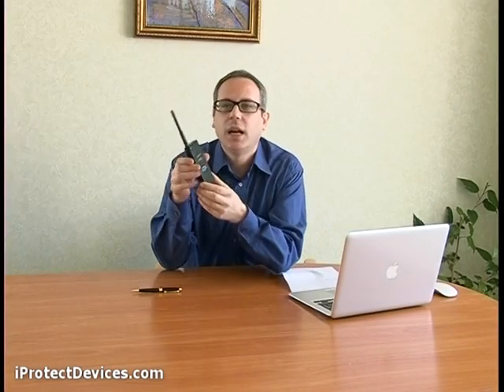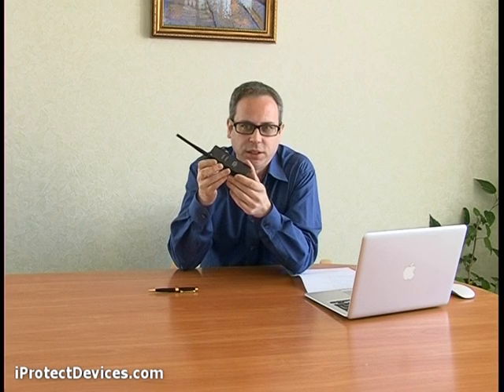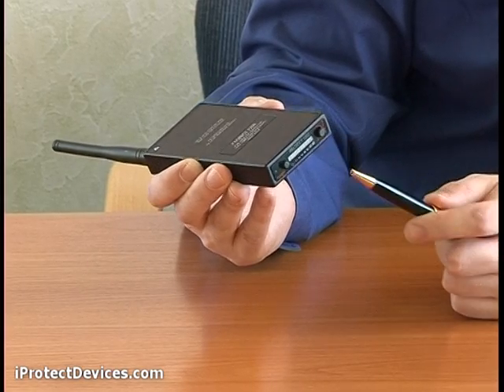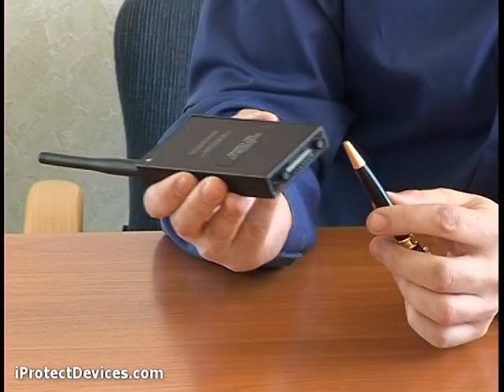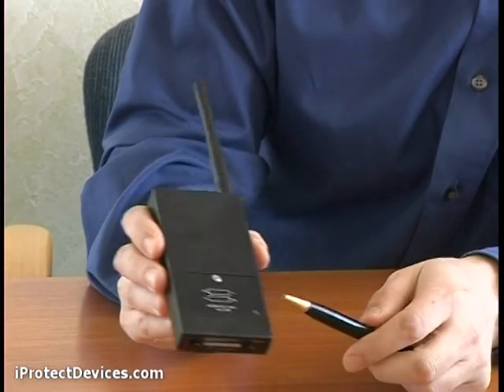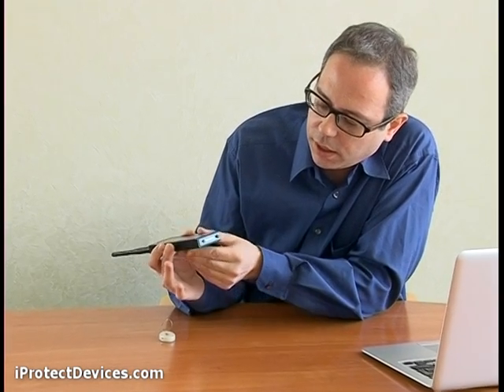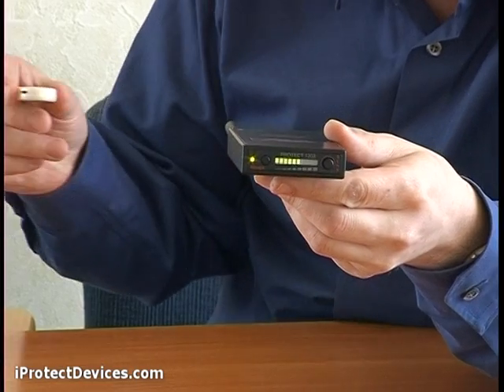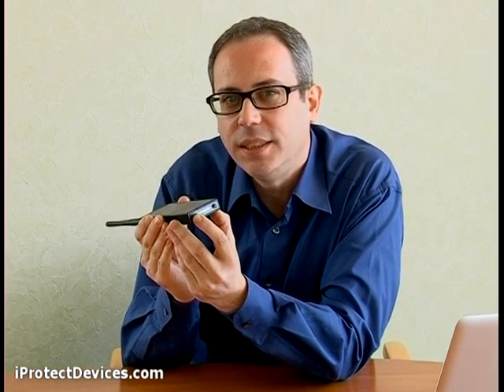iProtect 1203 Portable bug detector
The iProtect 1203 is a very simple device that can detect various types of radio transmitting equipment and alert you either visually by way of a bar graph indicator, or silently by a vibration function.